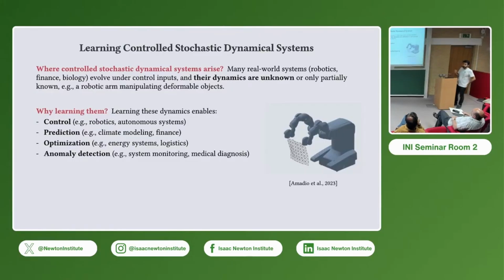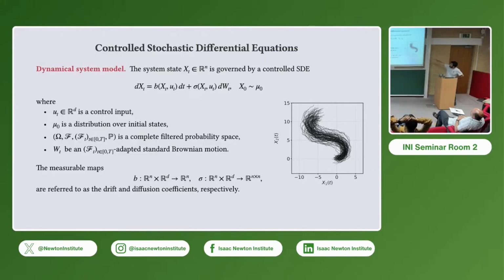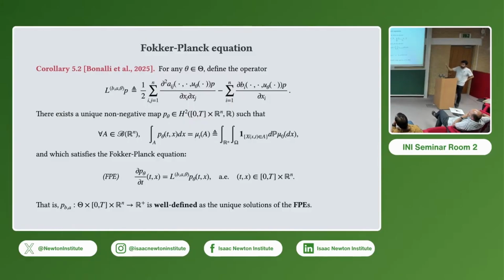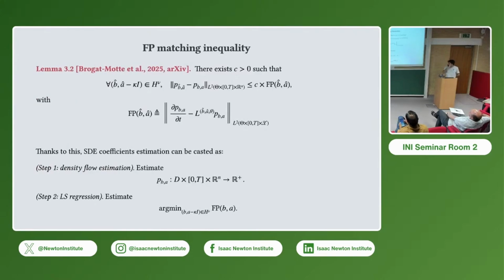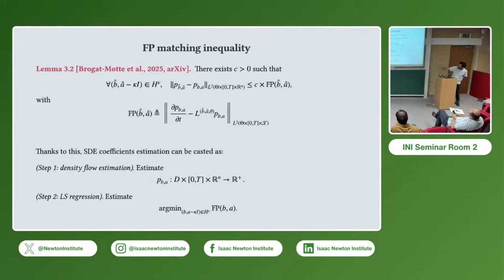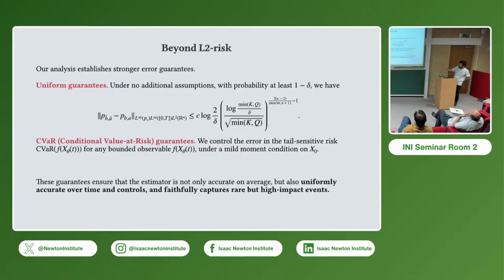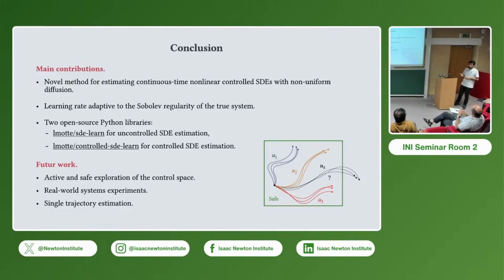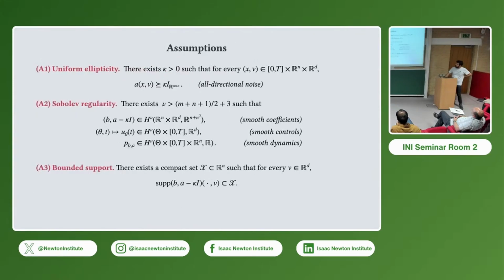Dr. Luc Brogat-Motte | Learning Controlled Stochastic Differential Equations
Title: Learning Controlled Stochastic Differential Equations
Speaker: Dr Luc Brogat-Motte (Istituto Italiano di Tecnologica (IIT))
Date: 16th Jul 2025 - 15:00 to 16:00

🗓️ Event: (RCL) Representing, calibrating & leveraging prediction uncertainty from statistics to machine learning